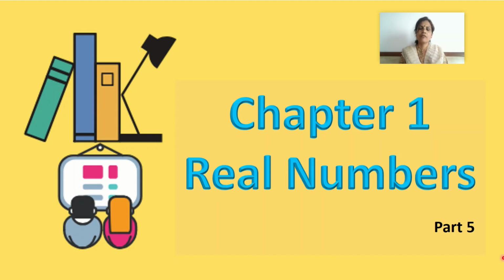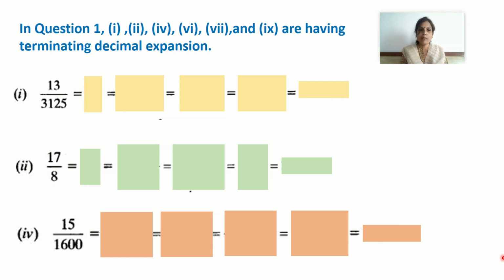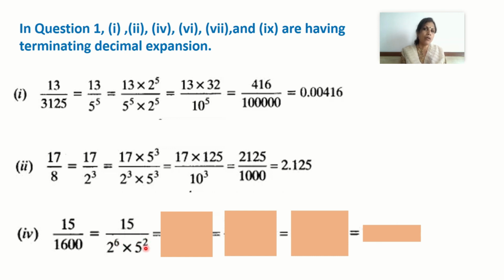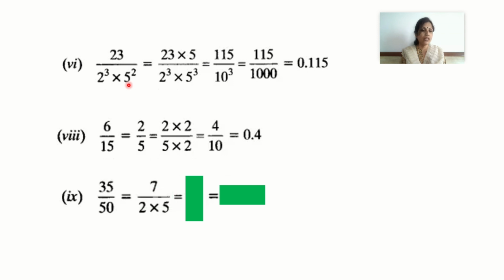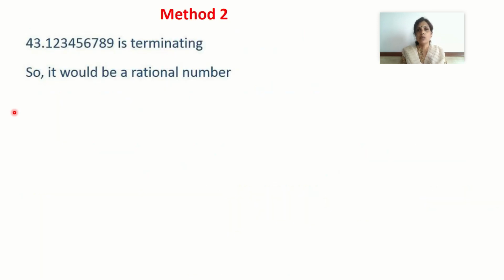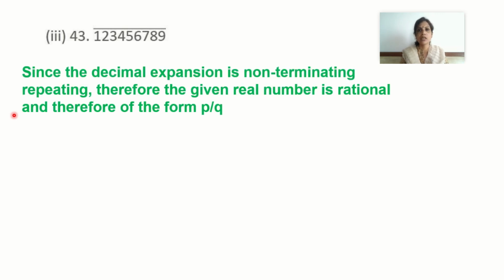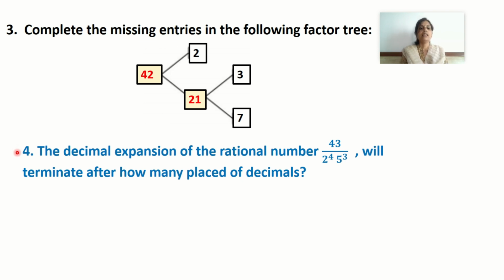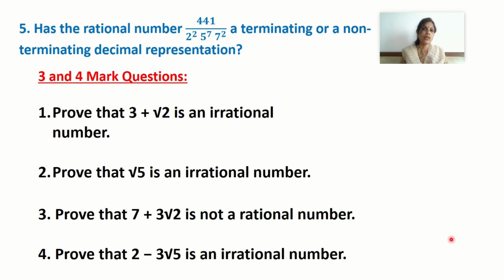Class_10_Mathematics_Chapter_1_Real_Numbers_part_5_